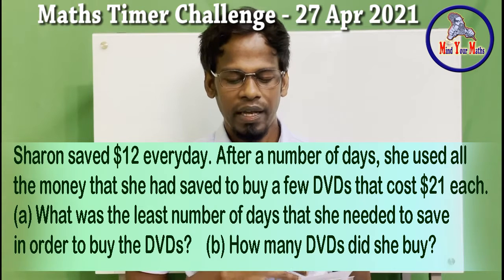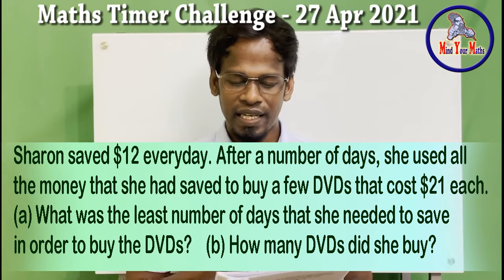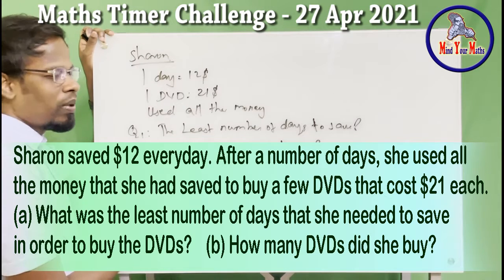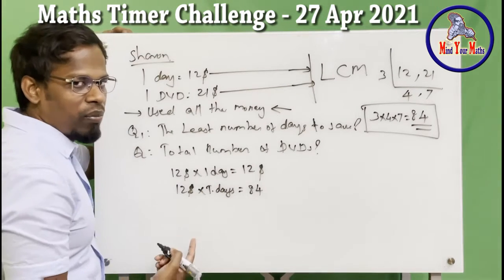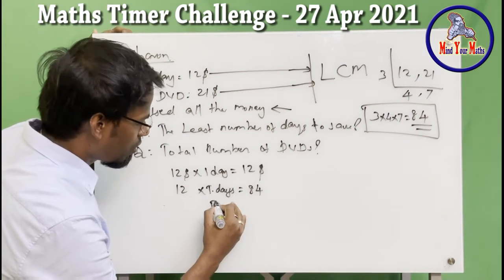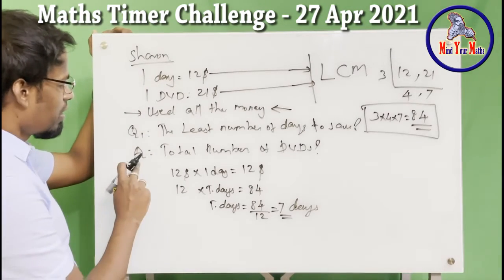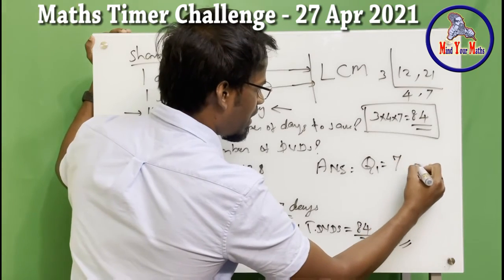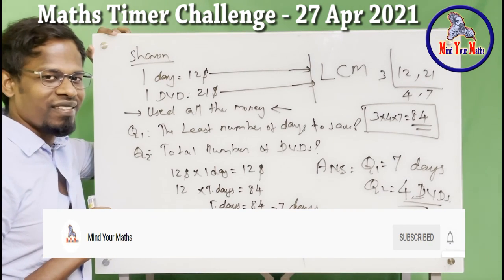MathsTimerChallenge 27 Apr 2021 | Primary 4 to Primary 6 | Days Vs DVDs problem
Lets Solve it together

Sharon saved $12 everyday. After number of days, she used all the mney that she had saved to buy a few DVDs that cost $21 each
1. What was the least number of days that she needed to save in order to buy the DVDs?
2. How many DVDs did she buy?